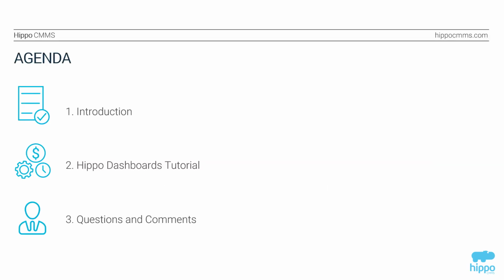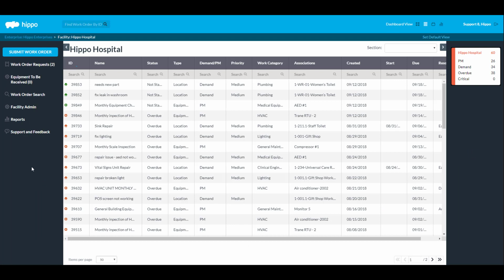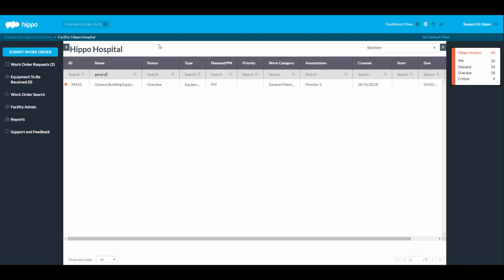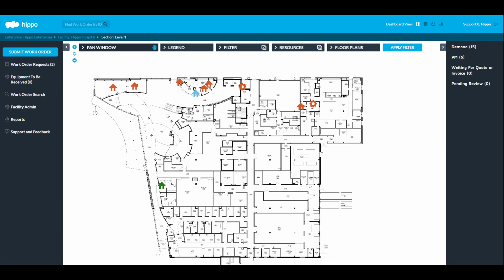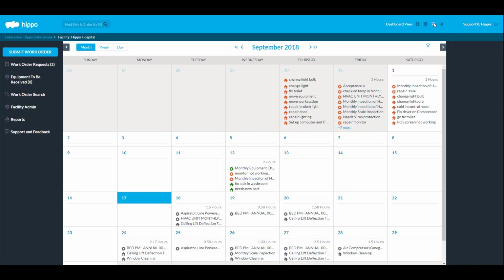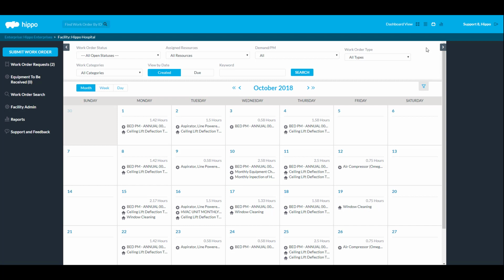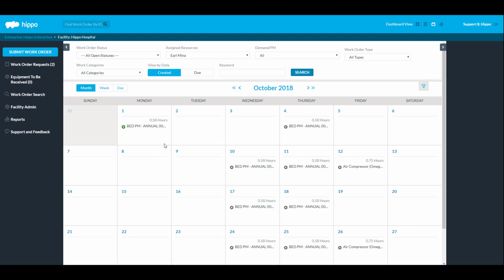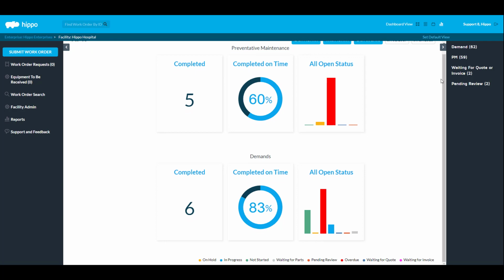Hippo Help - Hippo Dashboards